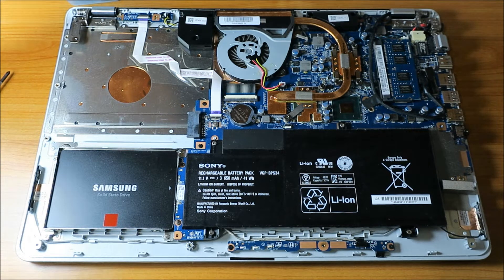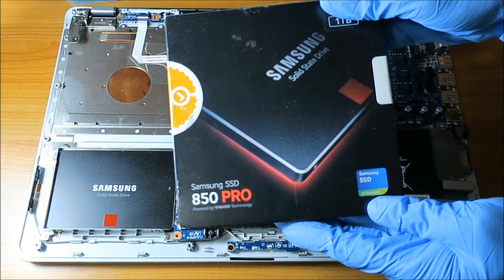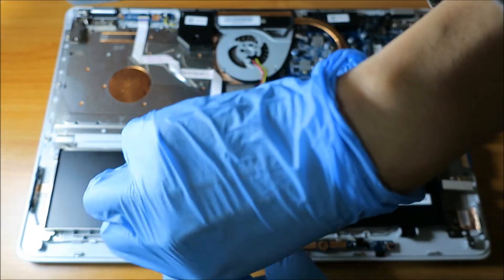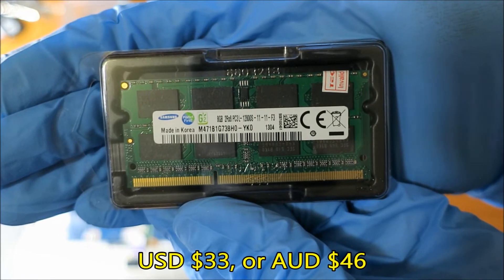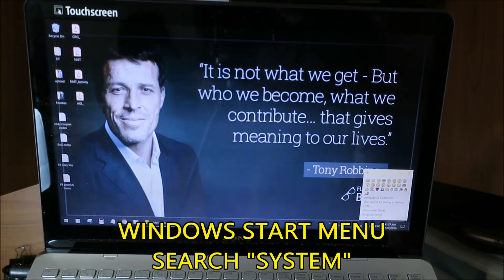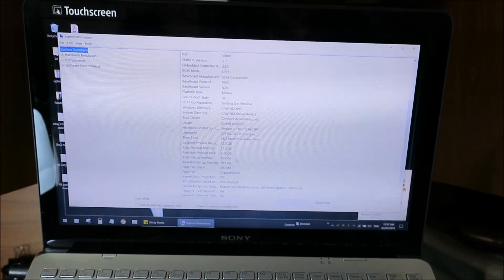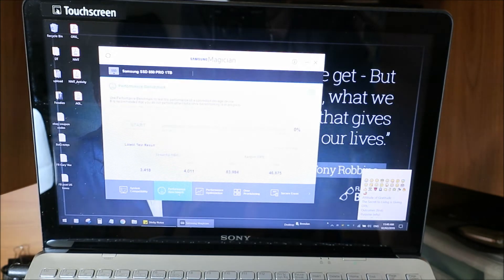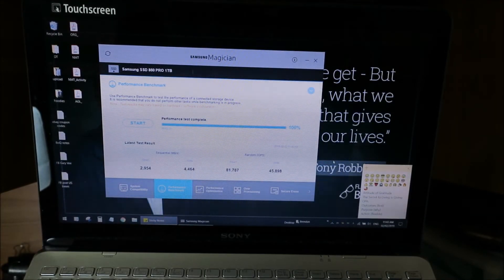Laptop RAM Upgrade, Sony VAIO Fit 15 SVF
Steps installing laptop RAM. Quick performance upgrade: 8GB + 4GB On-board = 12GB total RAM. Samsung DDR3L (low voltage) 1600Mhz, PC3L 204 pin laptop memory. Samsung 850 PRO SSD, RAPID Mode. Sony VAIO Fit 15 SVF15A1 / SVF15A16CG. Windows 10 Home.

Online tool to help find compatible upgrades.

B Adventures, Australian travel vlogger. Product review on tools & gadgets I actually use.